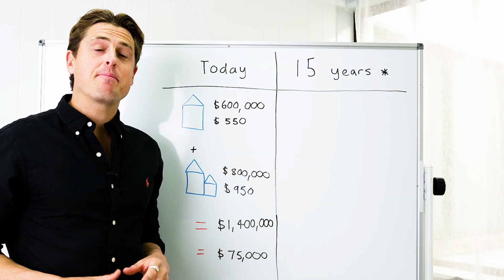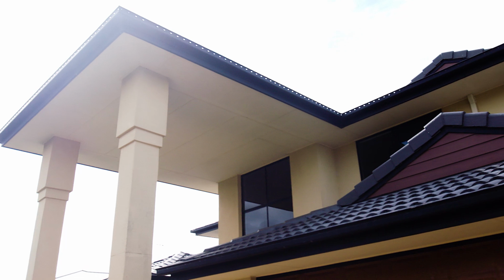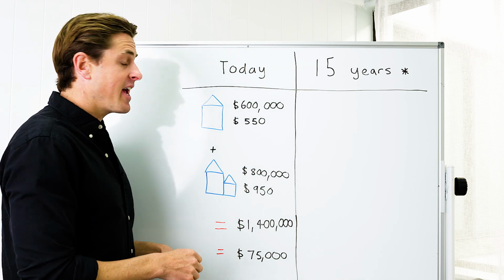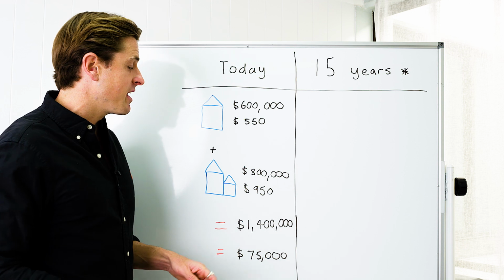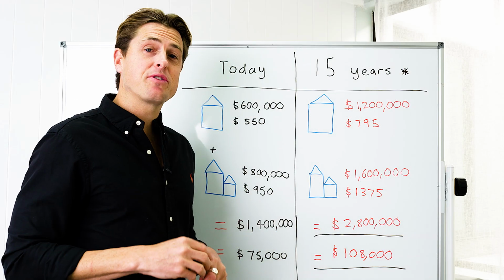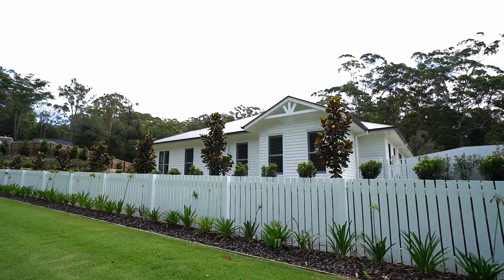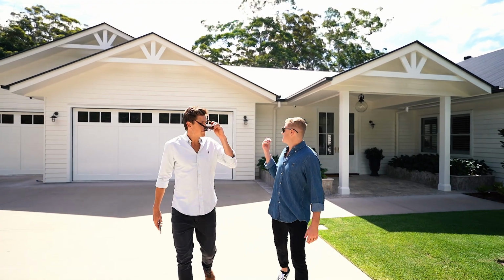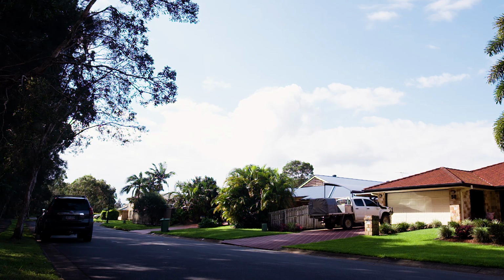How to Achieve Financial Freedom in 15 Years | Property Investing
3 properties to financial freedom.
3 HOUSES + PAY OFF DEBT = FINANCIAL FREEDOM

What if achieving financial freedom wasn’t hard to achieve?

With the 3 Properties to Financial Freedom strategy it isn’t!

Here’s the details:

ACCUMULATION:

Buy the properties that will make you financially free long term.

Step 1: Purchase 3 properties.

The aim is that these properties will go on to deliver you financial freedom once the debt is completely paid off.

EXAMPLE

Property #1
$600,000 House
Rents for $500 / week
Property #2
$600,000 House
Property #3
$600,000 House

The numbers don’t have to be exactly this, you can change the numbers based on your circumstances and goals
The aim is for these properties to be paid off over the life of the loan (baring unfortunate circumstances). So now your focus shifts to paying off the debt quicker.

CONSOLIDATION:

This is where you pay off the debt on the properties that will make you financially free long term.

Step 2: You now focus on paying off the debt on your foundational properties faster, buying more foundational properties or making a positive change in your life.

Paying down debt​ can be done in several ways:

Pay principle and interest repayments off the home loan
Use any tax benefits you receive at tax time to pay down debt
Use any surplus income to pay down debt
Invest in more properties, hold them until they have doubled in value, and then sell them to pay down debt

FREEDOM:

Live your life your way

Step 3: After your foundational properties are paid off completely, you can take the income from those properties and pay yourself a wage.

Without debt, you will be financially free! This is just the beginning of the journey. Now you can work out what to do for the rest of your life.

Looking to buy an investment property in the next 12 months?

No Legal, Financial, and Taxation advice.

The Viewer acknowledges, consents, and agrees that:

• The Viewers' access to and viewing of the content presented on the Channel is subject to this Disclaimer and you agree to be unconditionally bound by this Disclaimer.

• We have not taken the Viewers' personal and financial circumstances into account when providing information.

• We must not and have not provided legal, financial, investment, and/or taxation advice, recommendation, or guidance to the Viewers'.

• The information provided by us must be verified by the Viewer or an independent professional advisor including a legal, financial, taxation, accounting, or other relevant advisor prior to the Viewer acting or relying on the information.

• The information may not be suitable or applicable to the Viewers' individual circumstances, needs, objectives or financial situation.

• We do not give any warranty of reliability or accuracy nor do we accept any responsibility arising in any other way including by reason of negligence for, errors in, or omissions from, the information on this Channel (whether under law, contracts, or torts) and we do not accept any liability for any expenses, losses or damages, however, caused, directly and/ or indirectly as a result of any person relying on any information on this Channel or being unable to access this Channel. You expressly agree that your browsing of this Channel is entirely at your own risk.

• We do not hold an Australian Financial Services Licence as defined by section 9 of the Corporations Act 2001 (Cth) and we are not authorized to provide financial services to the Viewer, and we have not provided financial services to the Viewer.